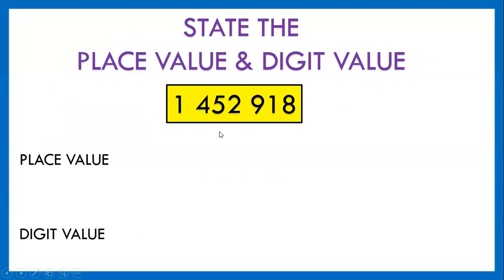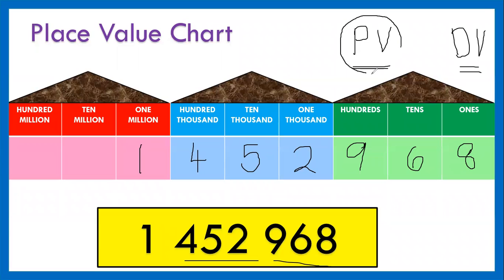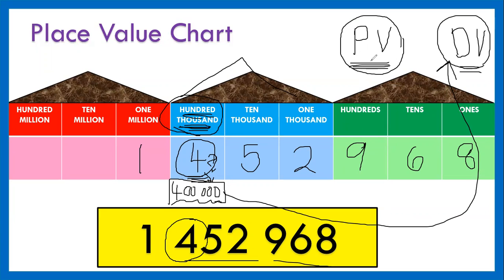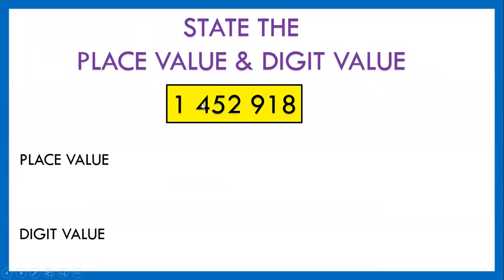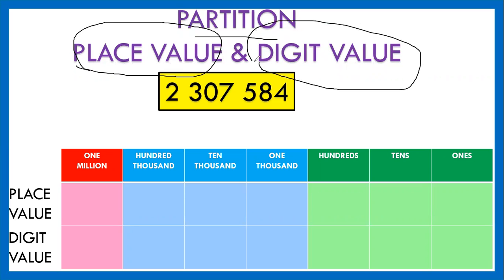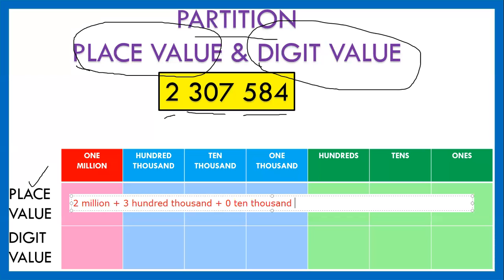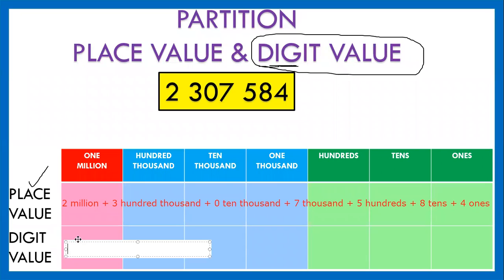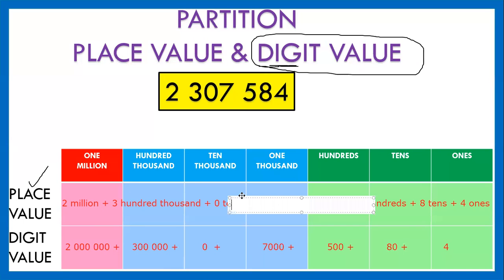Numbers & Operation Year 6 KSSR Part 2